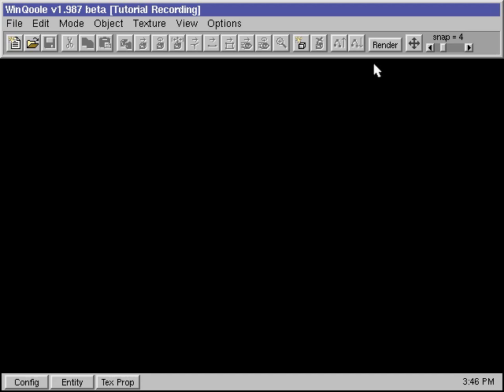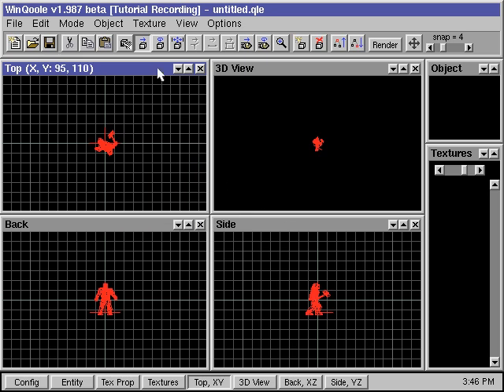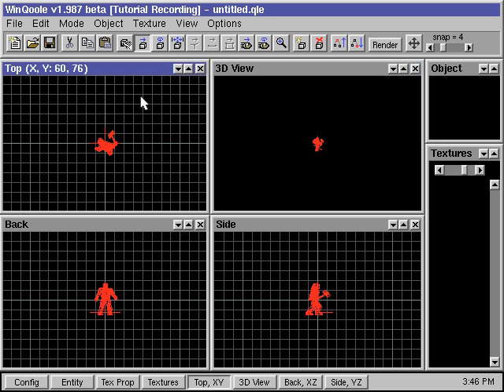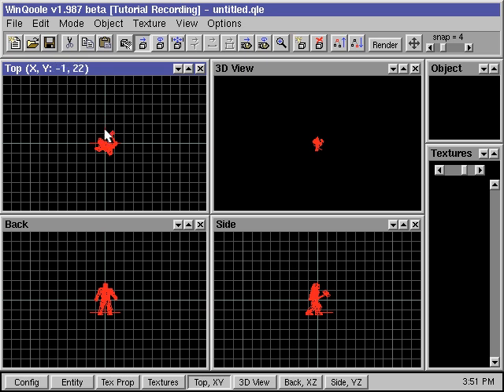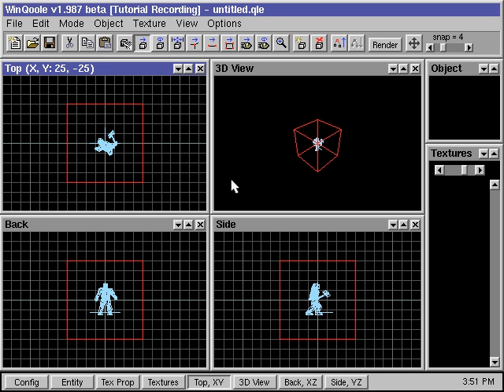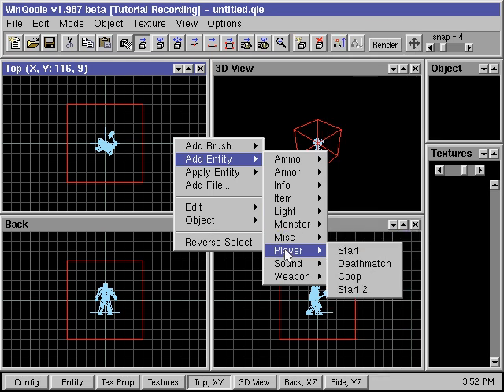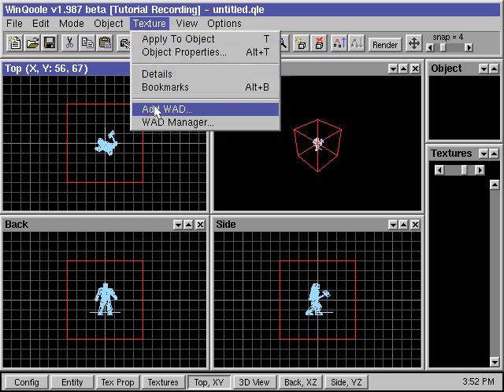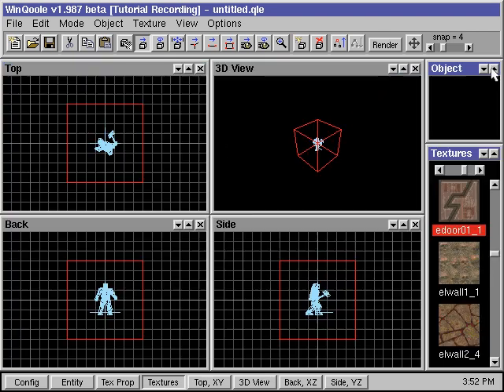1) QOOLE-Quake + Quake 2 Level Editor Tutorial:Introduction / Texture Wad Setup